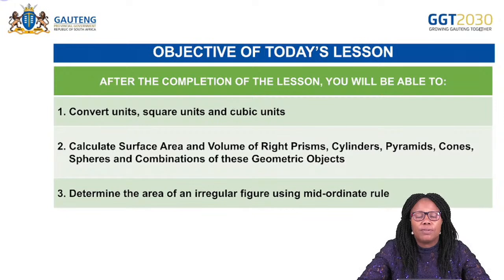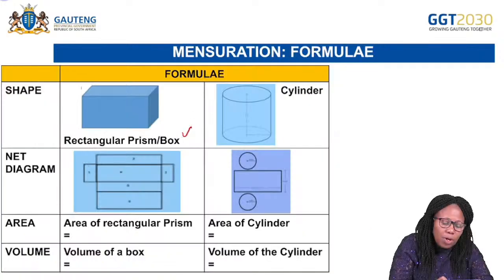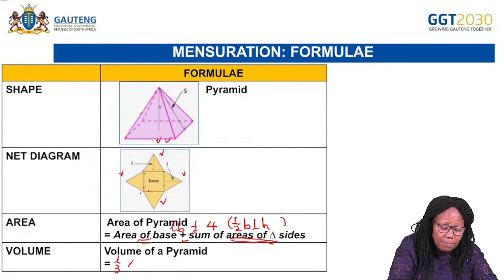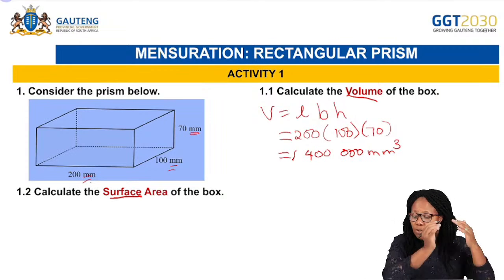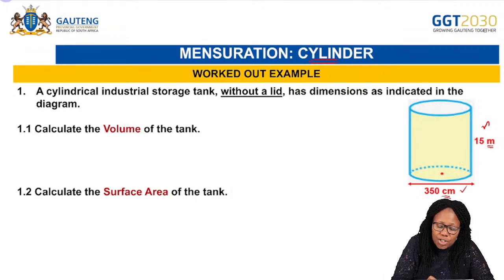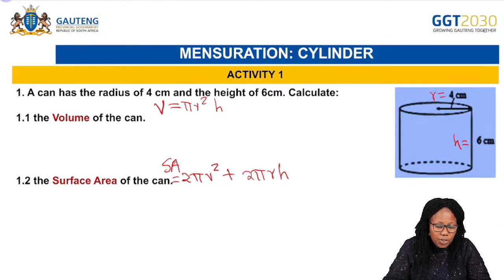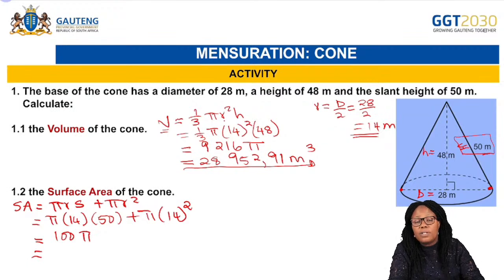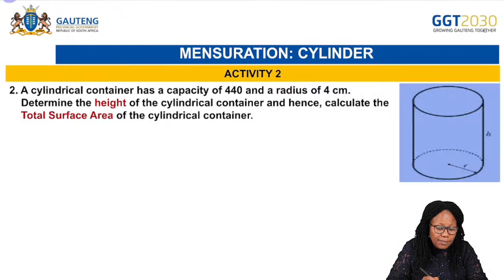14 APRIL 2022 14:00 - 15:30 TECHNICAL MATHEMATICS GRADE 12